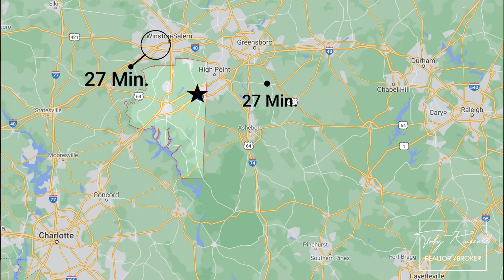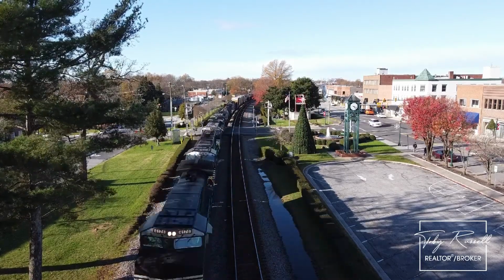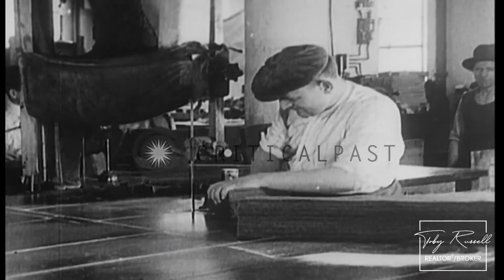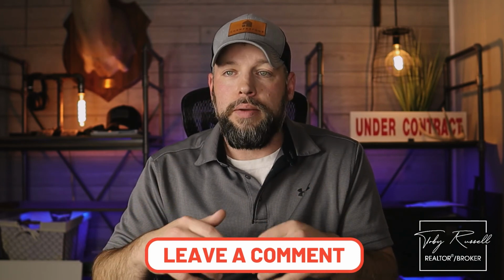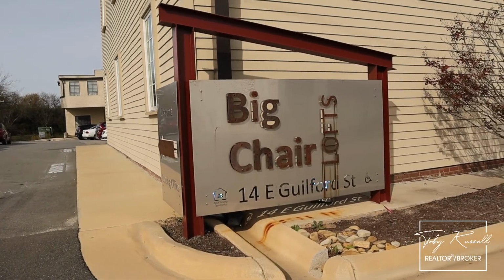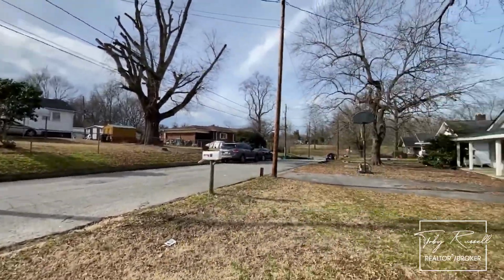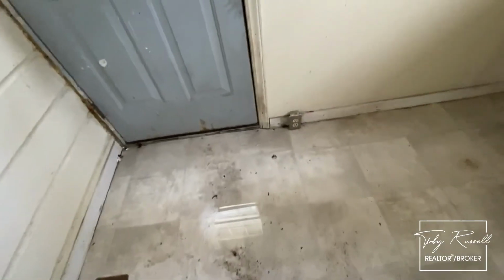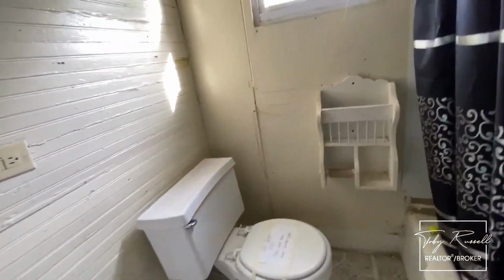Real estate Investing in Thomasville, NC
Thomasville is very attractive to investors coming from a larger market that might be looking for some where their money can go further. Let's take a look at why Thomasville might be a good choice for them.